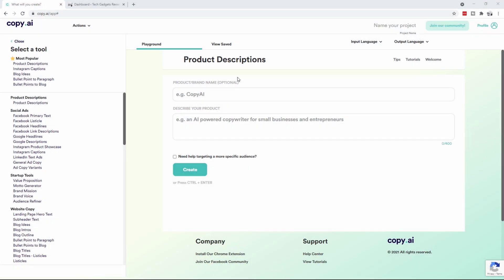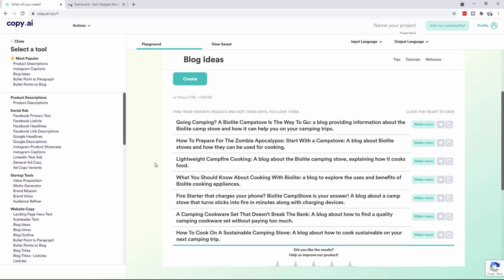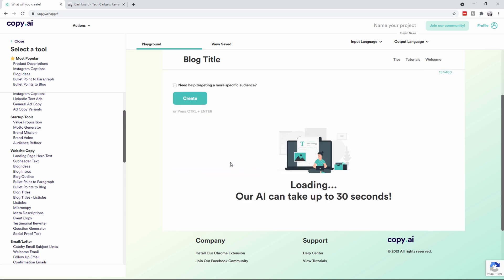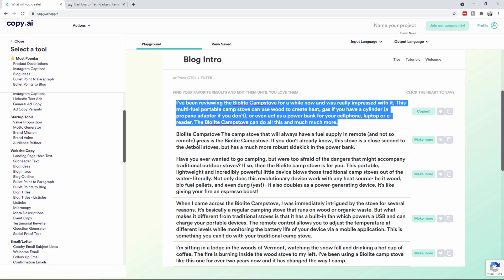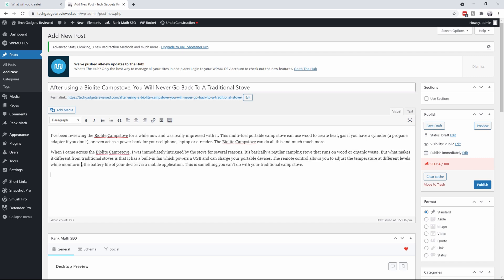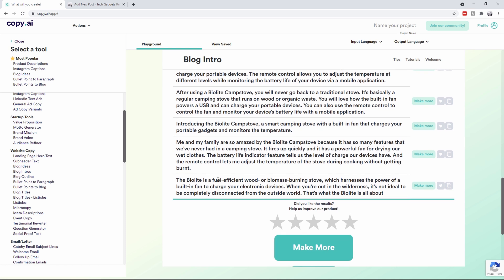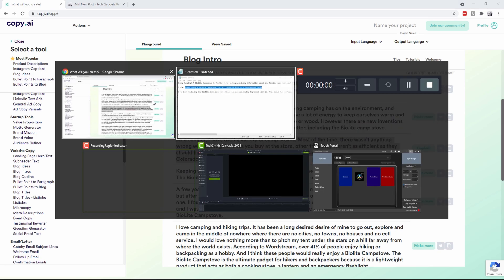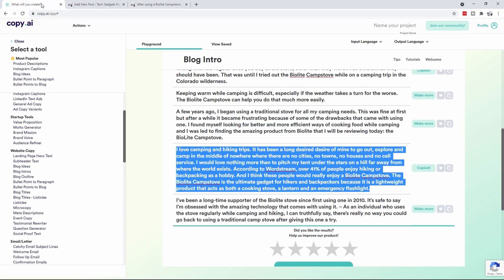copy.ai Review - How Good is AI Copywriting for Blog Posts in 2021?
The writing process is a lengthy and complex one. This is why I decided to do this copy.ai review video. For journalists, researchers, bloggers, and anyone else who has to deal with the written word- it's a time-consuming process that can take days, sometimes even weeks. So when I first heard about copy.ai - an artificial intelligence system based on GPT3 that uses machine learning to write original articles in seconds, I had to try it out for myself. In this video I review this new content creation tool that so far has amazed me! You also get to see how to use copy.ai and easily create wordpress blog posts.

0:00 - Intro
0:23 - Overview of what we are going to do
0:53 - Using copy.ai to create blog ideas
2:04 - Creating Titles with Artificial Intelligence tool copy.ai
2:35 - Creating the actual blog post
6:49 - Previewing the WordPress post created using copy.ai

Tech Gadgets Reviewed is a participant in the Amazon Services LLC Associates Program, an affiliate advertising program designed to provide a means for sites to earn advertising fees by advertising and linking to Amazon.com.